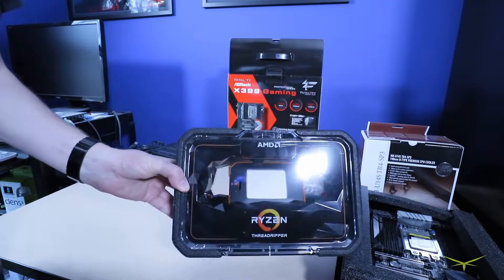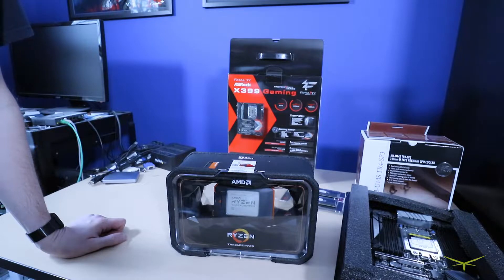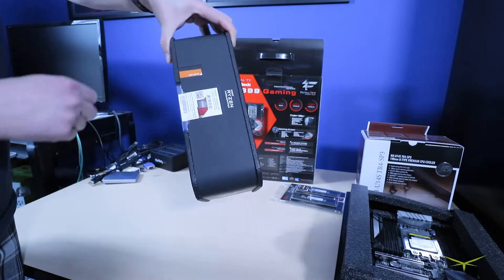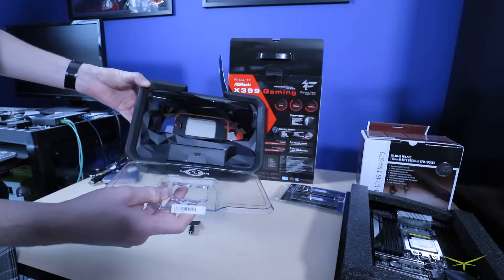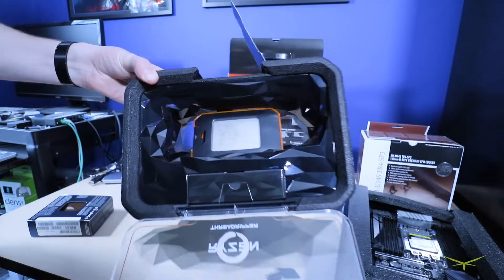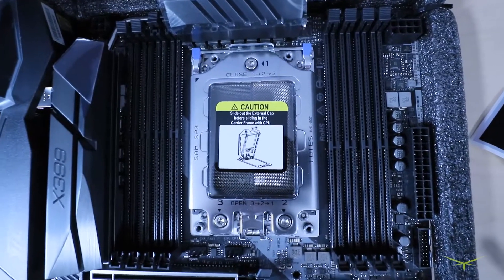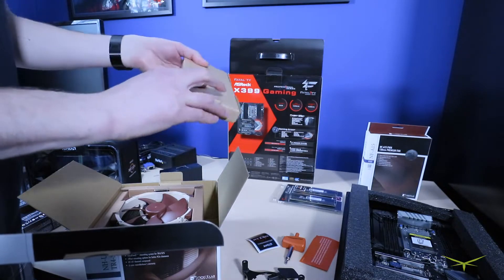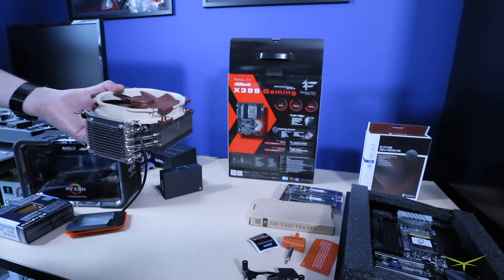Unboxing Ryzen 2950X Threadripper and Noctua NH-U14S TR4-SP3 CPU Cooler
Unboxing  and commentary on the next pieces of the new build. The AMD 2950X Ryzen Threadripper 16 core 32 thread beast and the CPU Fan to keep it cool. I swear by Noctua fans and have used them for my last 4 builds.

AMD Ryzen 2950X ThreadRipper II,

Noctua NH-U14S TR4-SP3,

ASRock X399 Professional Gaming sTR4 Motherboard